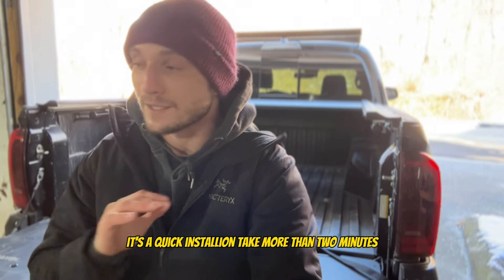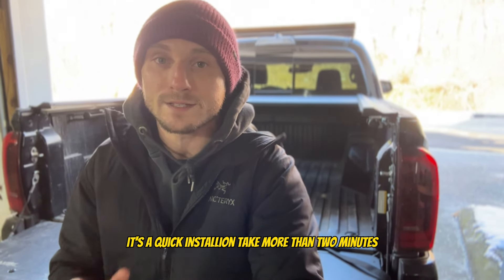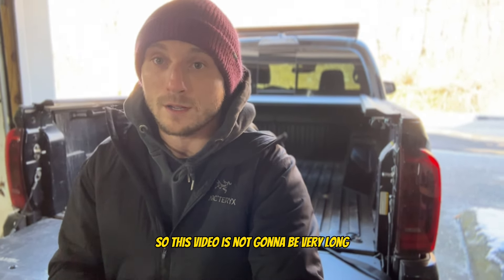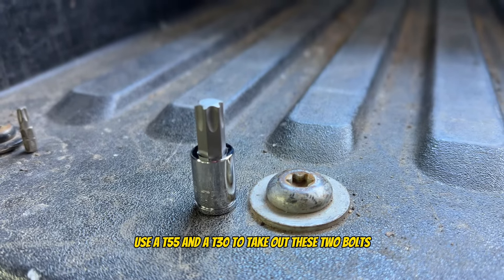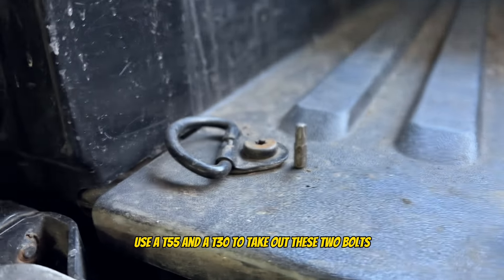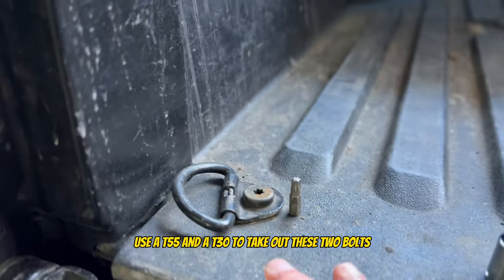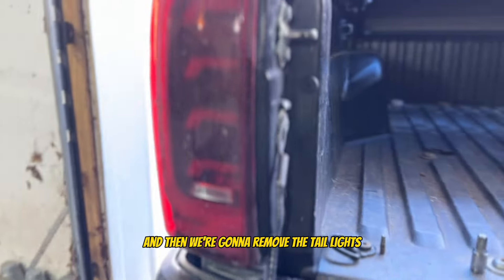🤯 3rd Gen Toyota Tacoma Bed Stiffener Install [Cali Raised LED]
In this video, Ren Costantini from Tacoma Vibe walks you through how to install the Cali Raised LED Tacoma Bed stiffeners in under 5 minutes!

Step 1: Start by removing the T50 and T30 bolts in the bed of the Tacoma on each side

Step 2: Remove the tail lights from your Toyota Tacoma on each side using a 10mm bolt

Step 3: Line up the Cali Raised LED bed stiffeners in the bed of your Toyota Tacoma and using a marker of sorts, mark your drill areas. Remember, measure twice cut (or in this instance drill) once,

Step 4: Drill the marked holes in your Tacoma making sure to apply a rustoleoum spray paint of sorts to avoid bare metal showing after the drilling process.

Step 5: Using the provided hardware from the Cali Raised LED Bed stiffeners, begin to fasten the bed stiffeners to Tacoma's bed.

Step 6: Once the bed stiffeners have been fastened and tightened, re-install the tail lights of your Tacoma. Boom you're done, it's that simple!